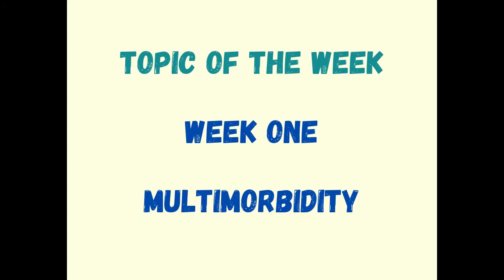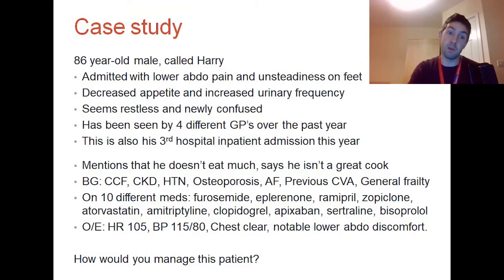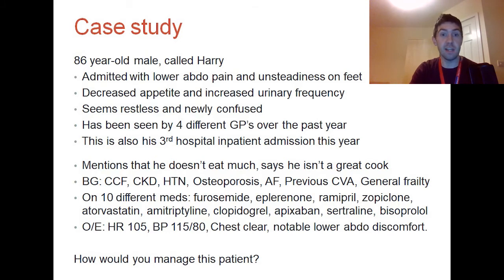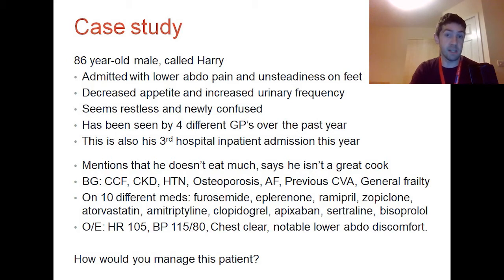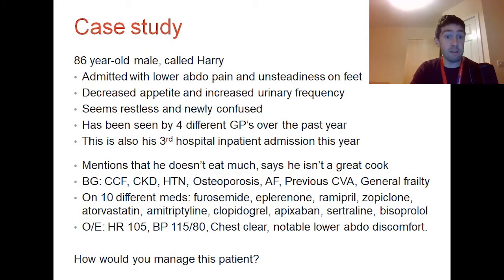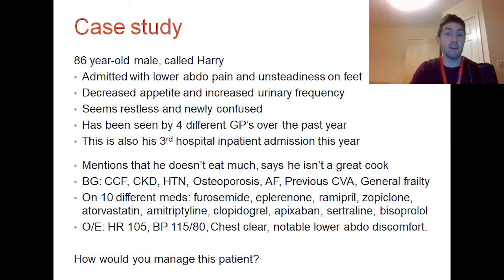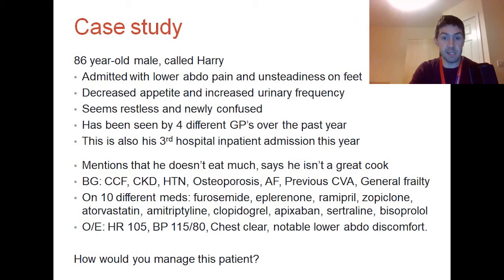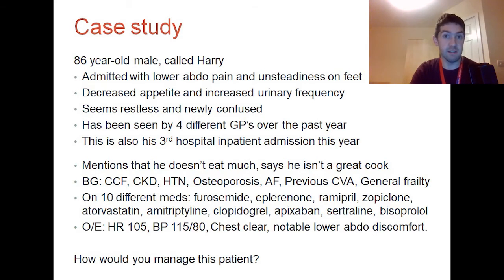Multimorbidity - Topic of the Week #1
Welcome to the first in our new series of teaching sessions looking at the biggest topics we face in the world of elderly care medicine! We'll post a new video here each week over the coming months, and work our way through a total of 10 topics. We'll discuss things like delirium, falls, dementia, movement disorders, incontinence and lots more. But this week we're focusing on multimorbidity, and we hope you find it helpful!

Don't forget to check out our and keep an eye out for Series 11 of the podcast coming very soon!

Recorded 16th December 2021